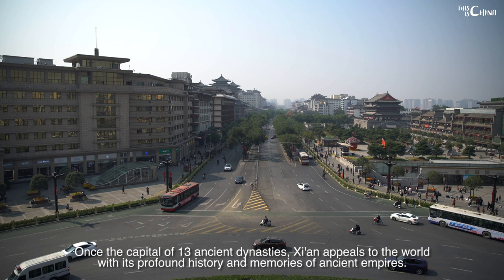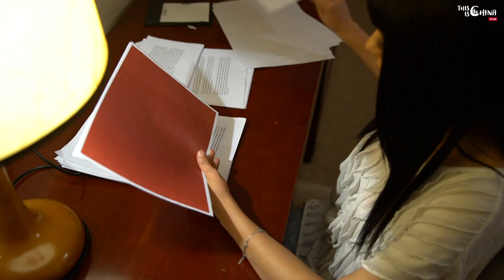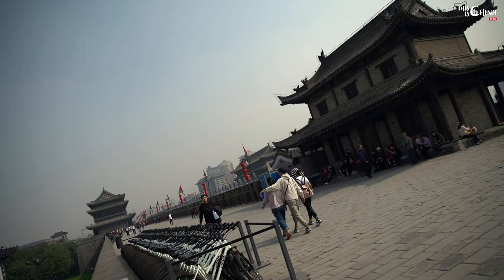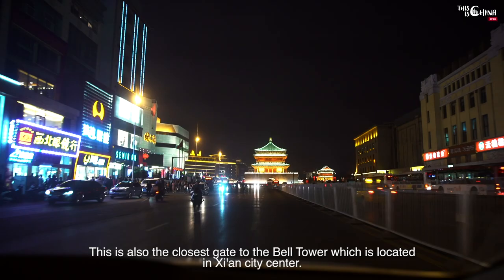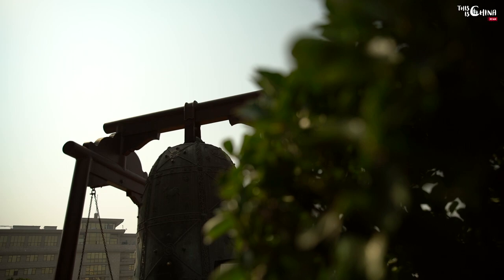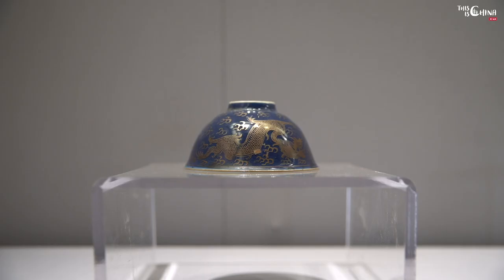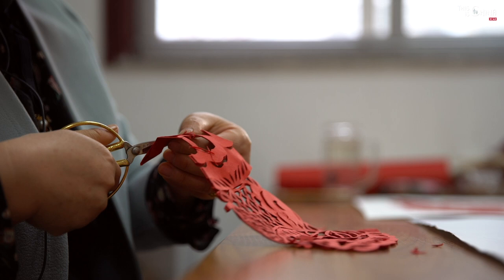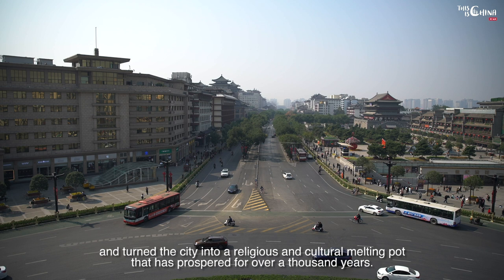This is China - Ancient Empire Memories of Xi'an Documentary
''Ancient Empire Memories of Xi'an'' from ''This is China'' series
A documentary directed and produced by IOANA GOMOI